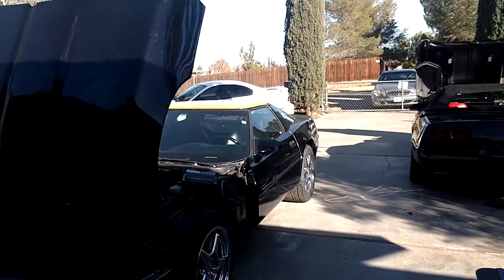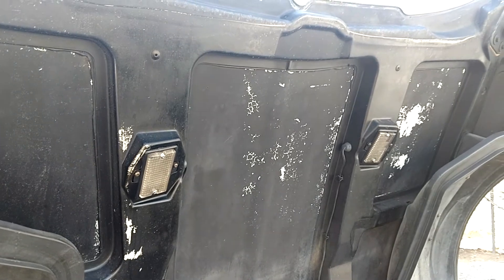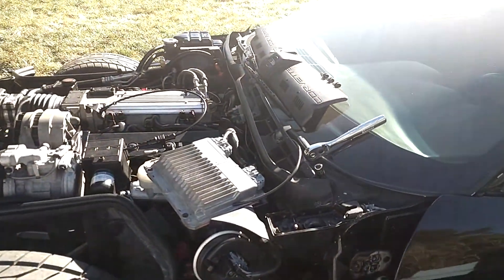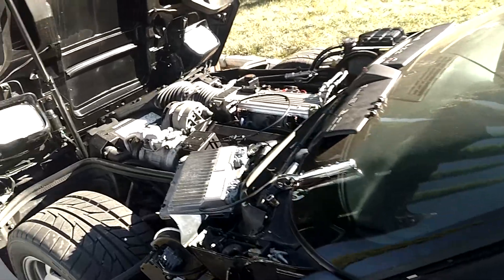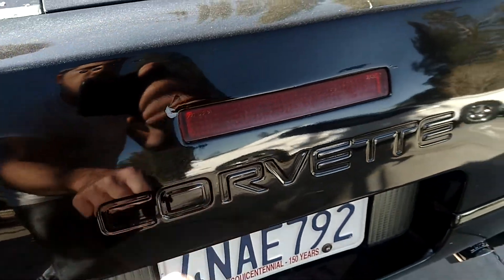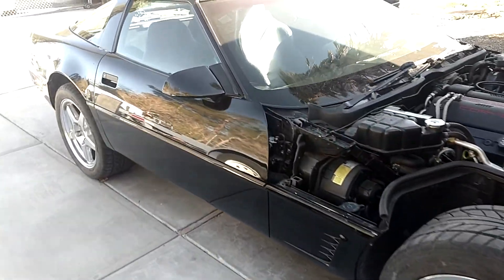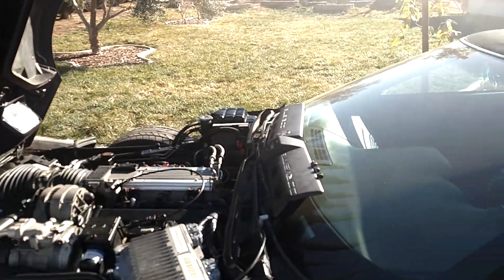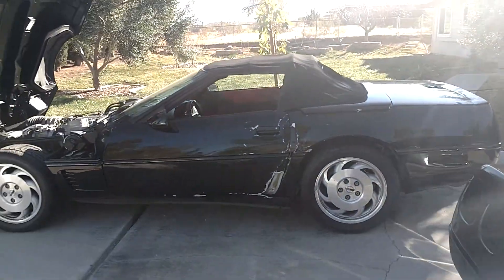1996 C4 Project Update/convertible C4 Wrecked at 45K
Just picked up this new C4. Also update on my C4 project.